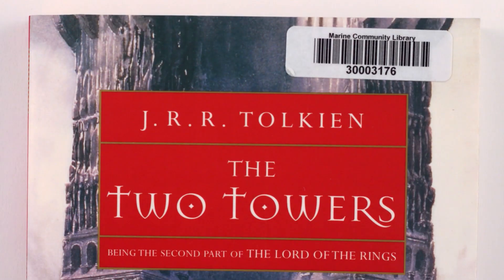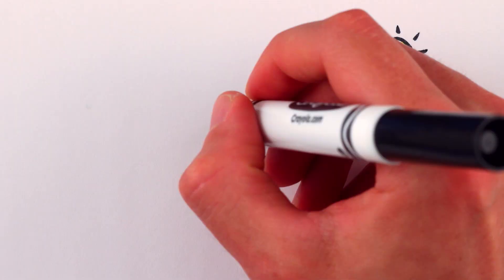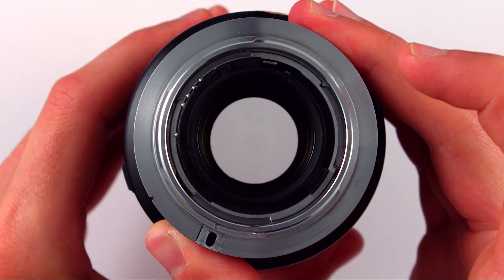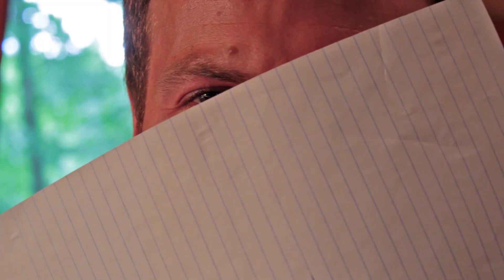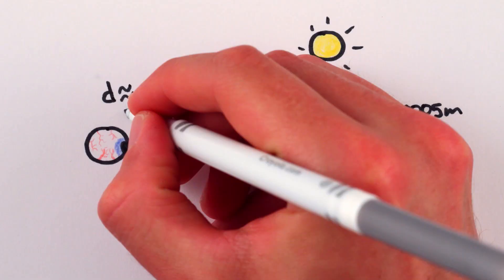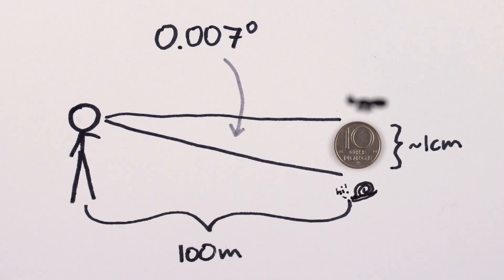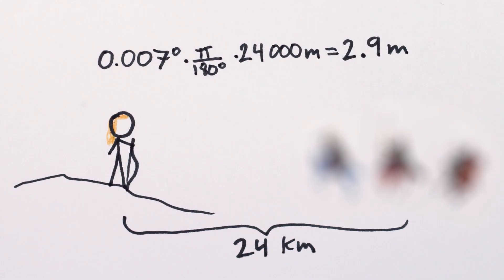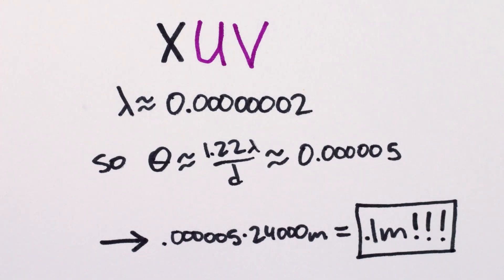How Far Can Legolas See?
There's a famous scene in the Lord of the Rings where the elf Legolas claims to be able to count the exact number of horsemen 5 leagues away, and on top of that can tell that their leader is very tall. But even with the most perfect eyes possible, would anyone be able to see that far?

Thanks to Nima Doroud for contributions.